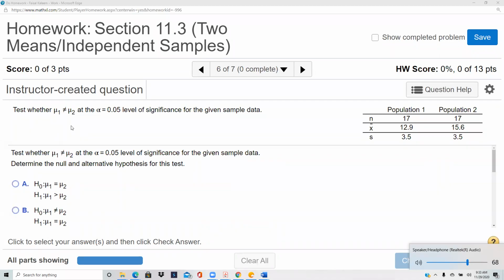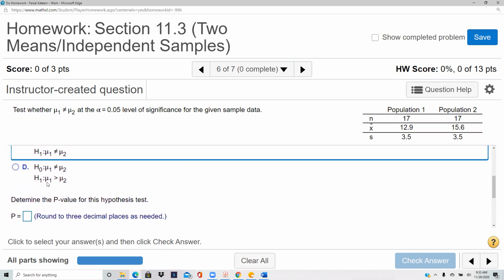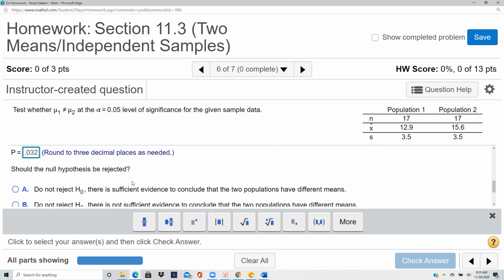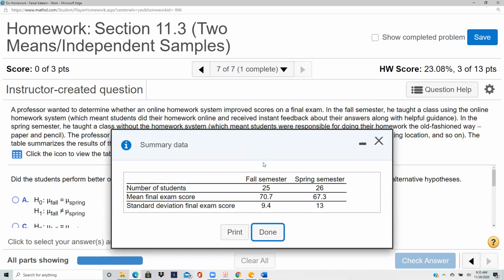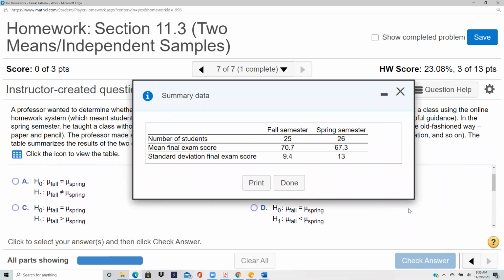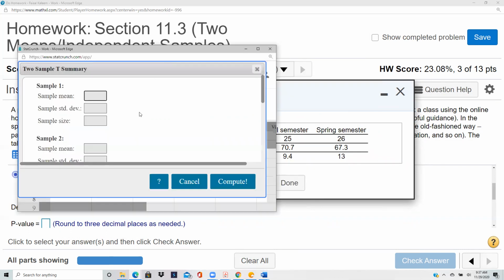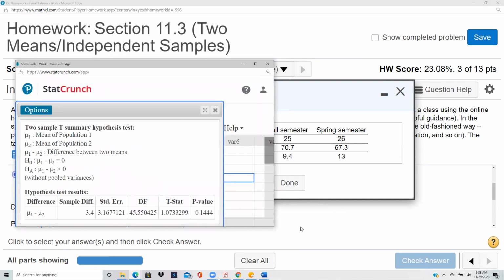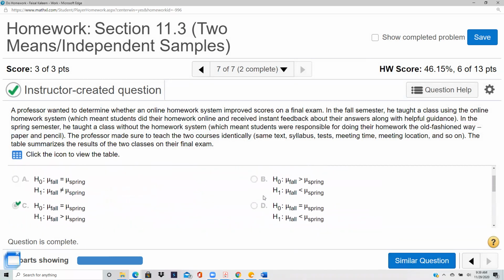Elementary Stats Lesson 149: Two-Sample Hypothesis Tests for Means (Section 11.3 Problems 6-7)